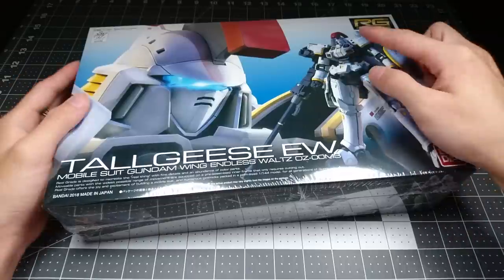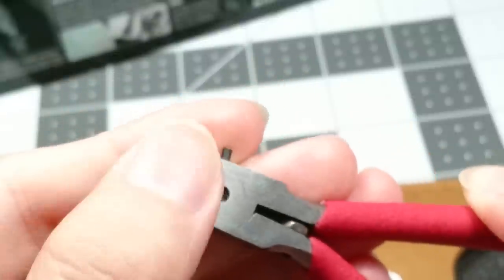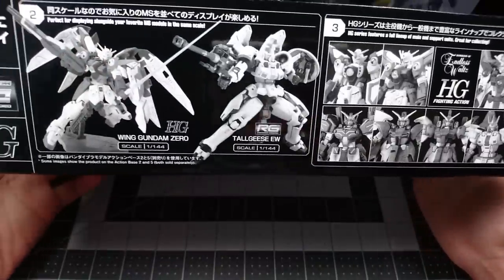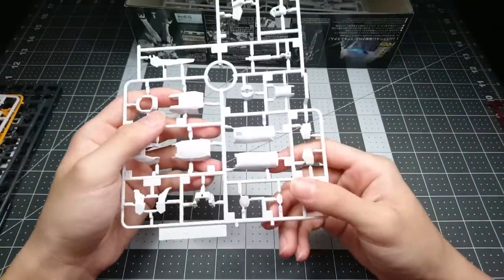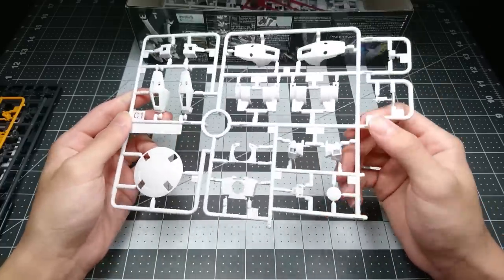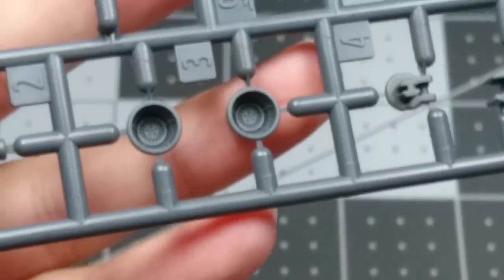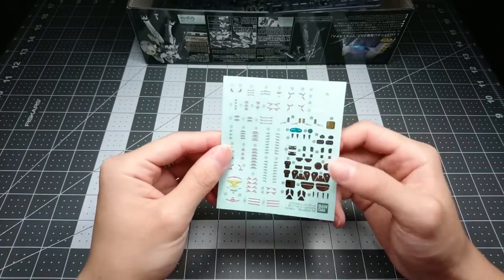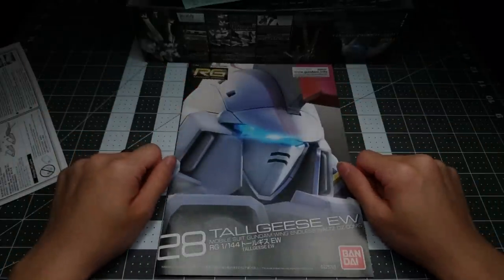RG Tallgeese EW - Part 0: UNBOX - Gundam Wing Endless Waltz plastic model kit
| You can say I have _tall_ expectations for this one.

Built with Valtcan